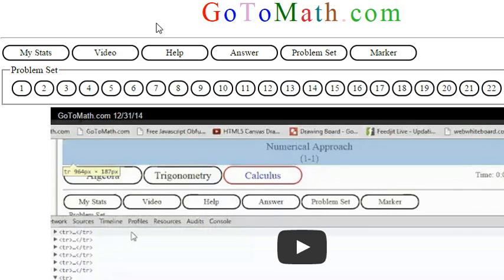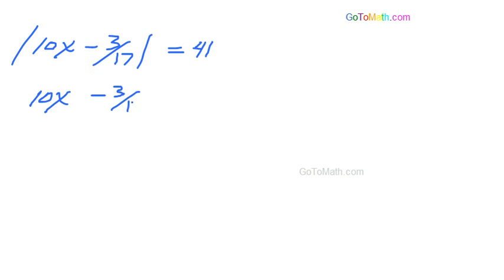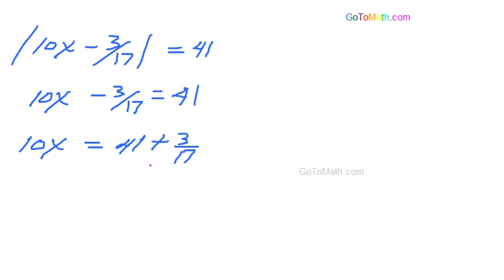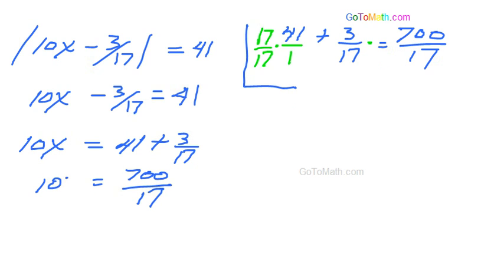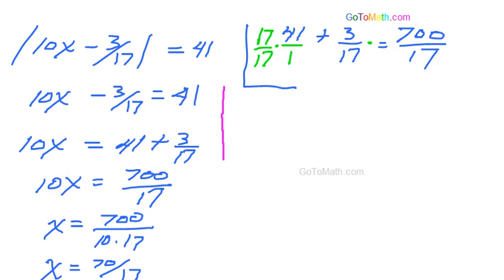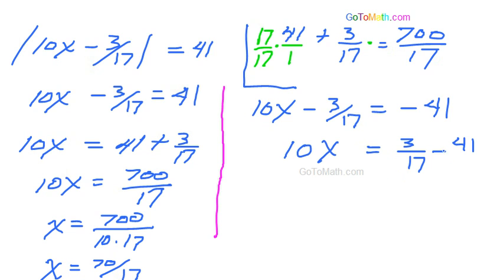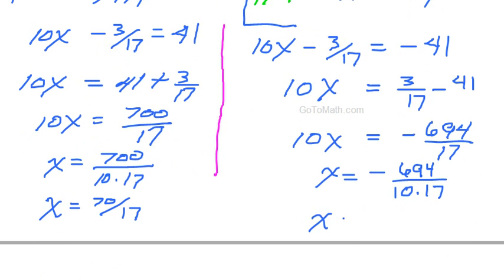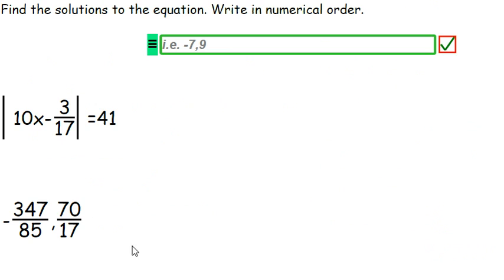Algebra Absolute Value Equations b8p2